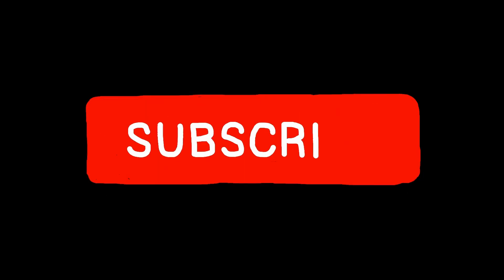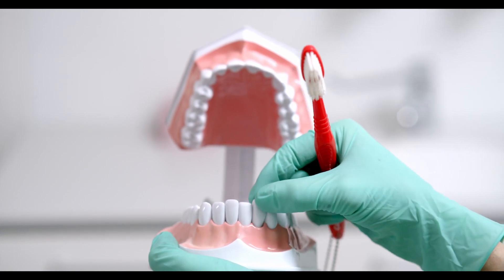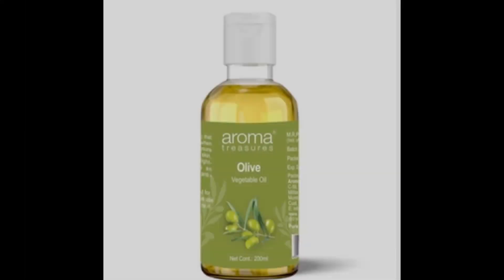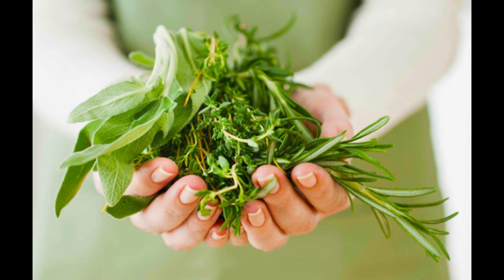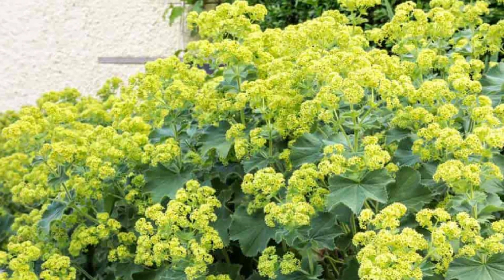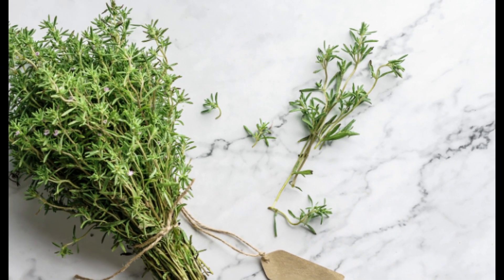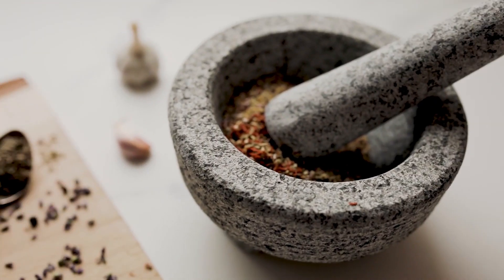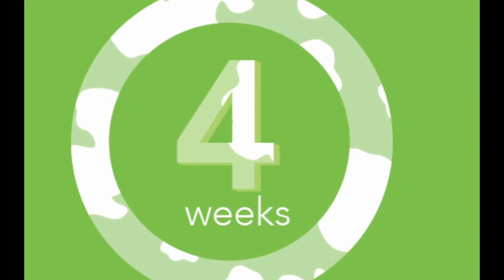Natural dental care - white teeth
Herbal Tooth Oil Recipe: Natural Dental Care
This herbal tooth oil, crafted from handpicked medicinal herbs and quality plant oil, offers versatile benefits. Sage, peppermint, chamomile, and more contribute to its antibacterial, anti-inflammatory, and soothing properties. Easily prepared, this DIY remedy promotes gum health, reduces toothaches, and can be an alternative to traditional toothpaste. Explore the power of herbal oral care and share this enlightening dental wisdom!